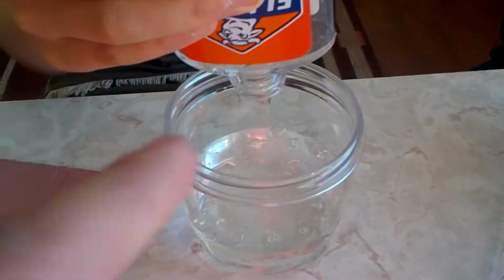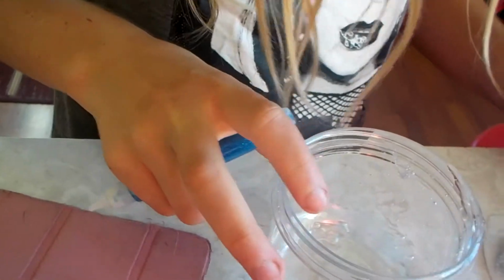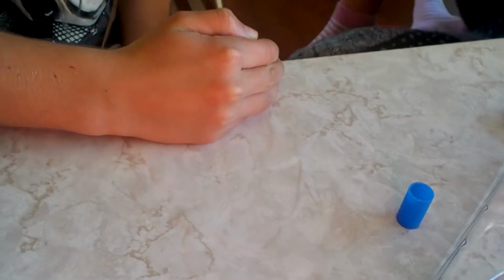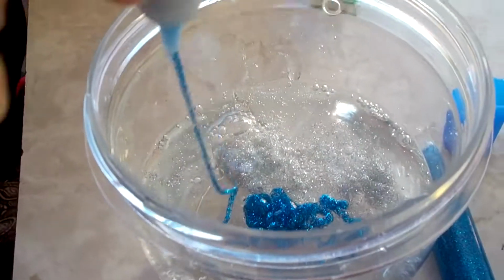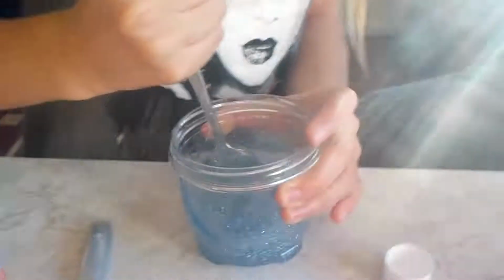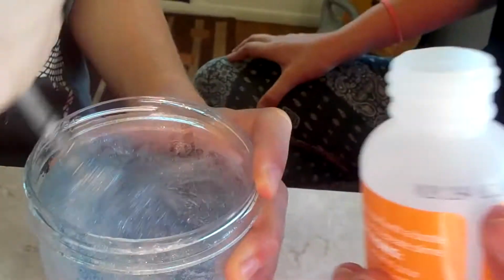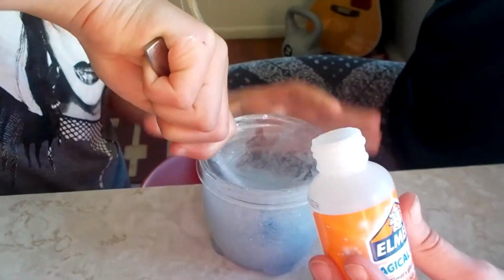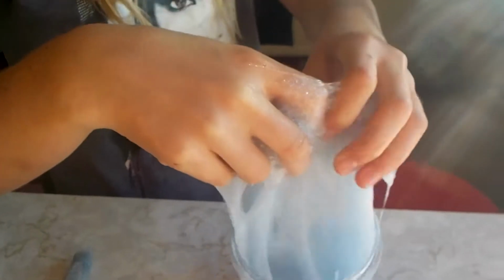How To Make Slime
Welcome Back Everyone! Today we made a tutorial/walkthrough about making slime! This slime was so fun to make! I totally recommend making slime like this! It was so fun!
If you enjoyed please SMASH the like button down below!

Have A Good Day! - Leo O'Donnell
You Mean So Much To Me!